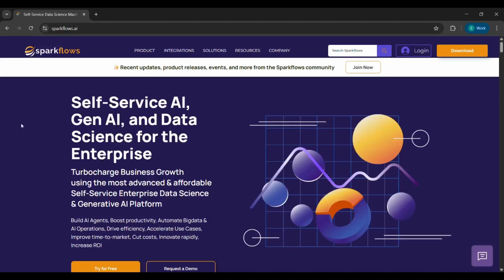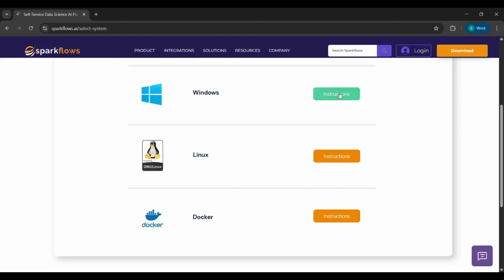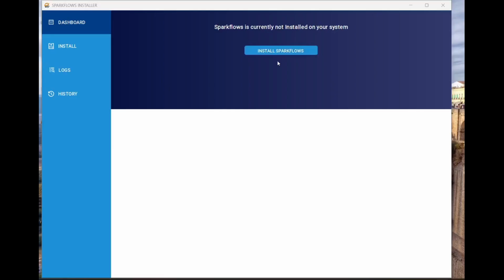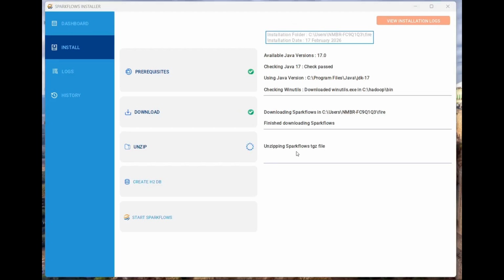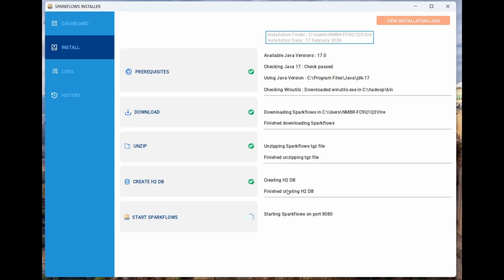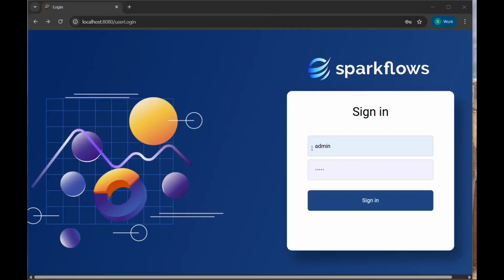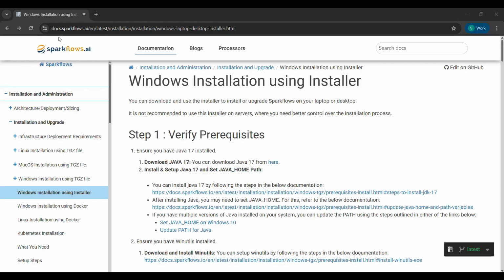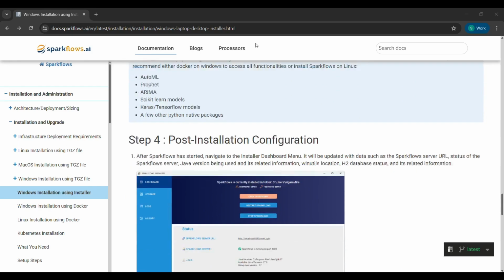How to Install Sparkflows on Windows using Installer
This video walks you through the complete process of downloading, installing, and starting Sparkflows on a Windows machine using the official installer.

You’ll learn how to download the Sparkflows Windows installer, verify prerequisites, run the installer, and start the Sparkflows server successfully. The video also explains how to access Sparkflows in your browser, configure the default port, and check server status using the installer dashboard.